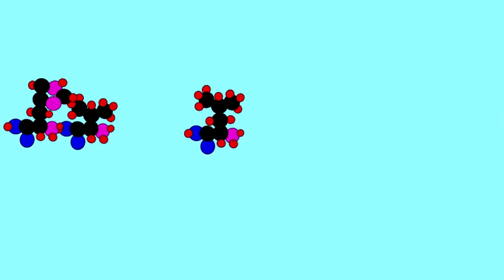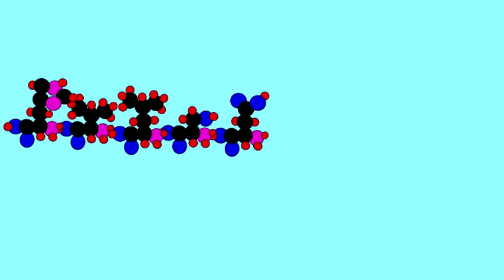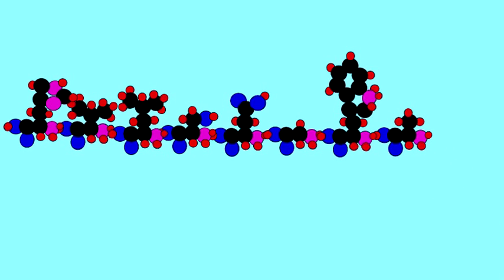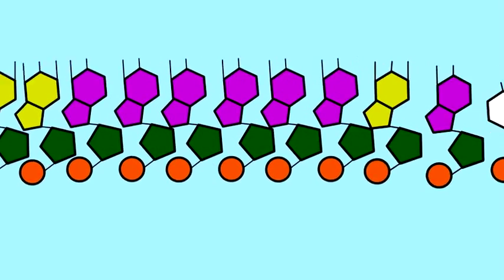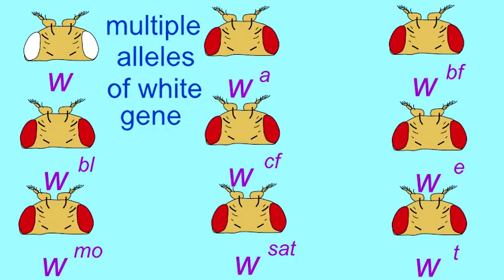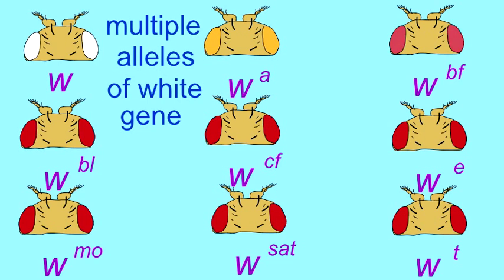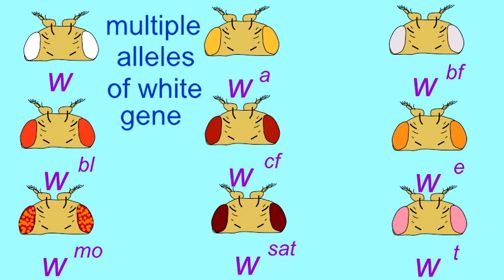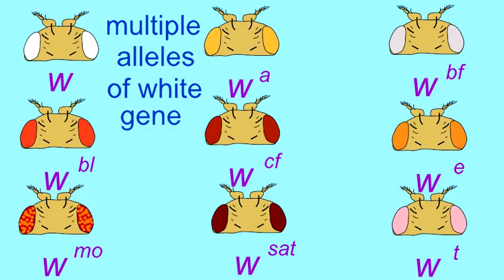MULTIPLE ALLELES IN DROSOPHILA GENE white